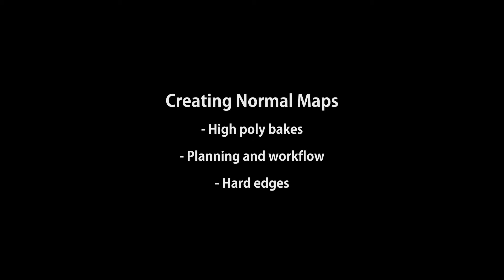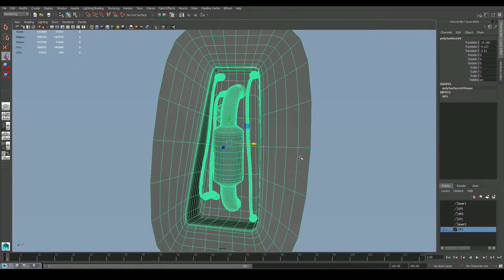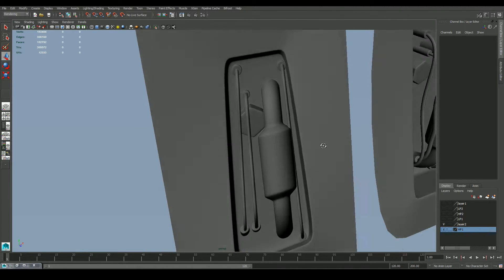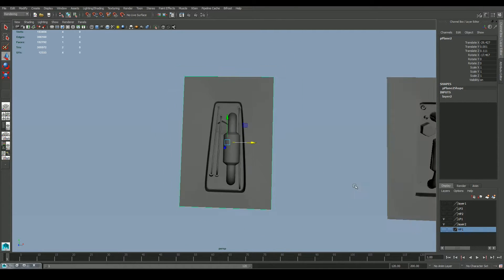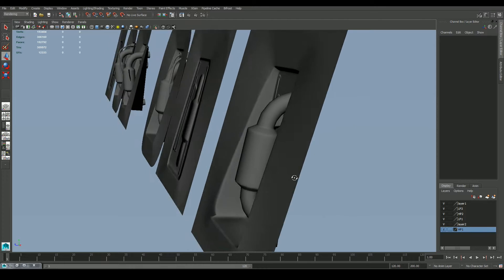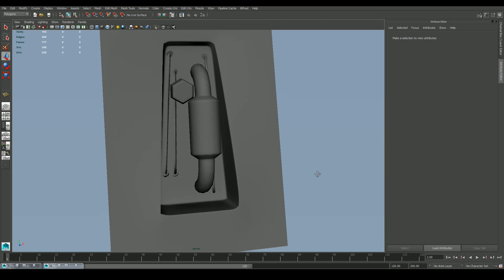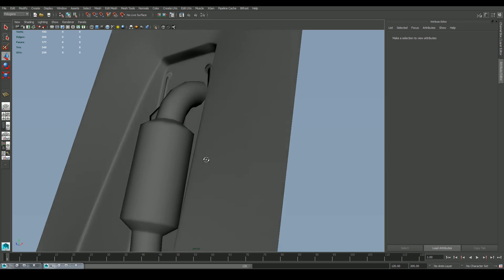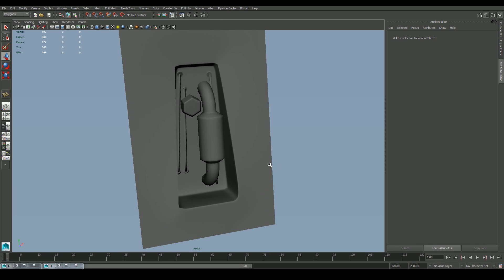Normal Map Tips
Covers some important considerations when planning an object to be normal mapped, and a few workflow tips.